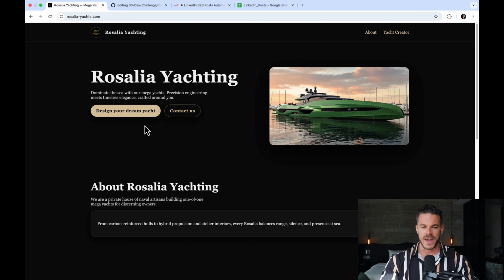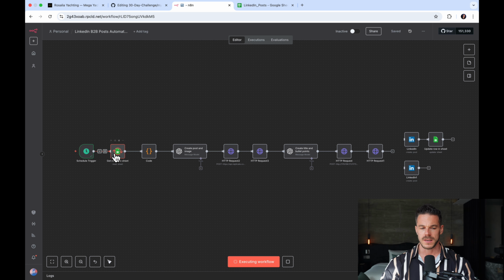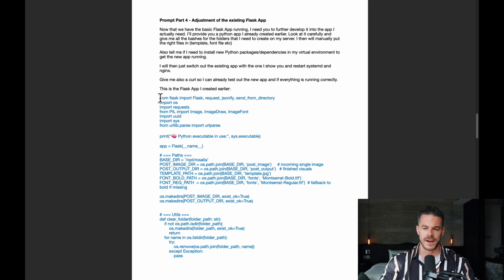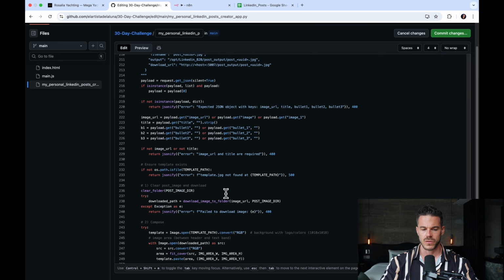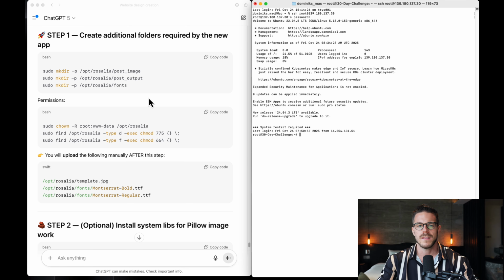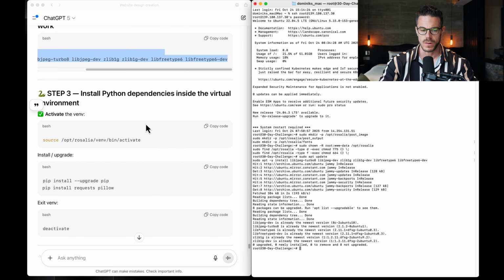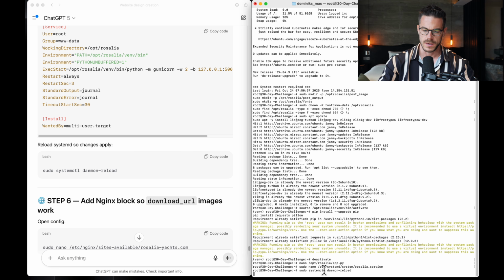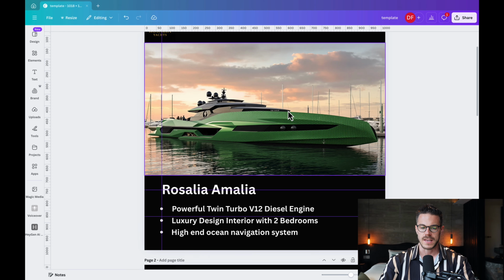Flask + AI Automation: Create Beautiful Bullet Point Graphics & Run It on Your Own Server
-In this video of the 30 Day AI Automation Pro Challenge, we take the simple Flask app from yesterday and turn it into something truly useful:

A Flask app that can create nice image / bullet point graphics — assets we’ll use in the next step for our yacht configurator.

On top of that, I’ll walk you through the exact steps you have to do on your server to get this app running, so it’s not just a local toy, but a real tool you can actually use in your automations and projects.

-How to further develop a basic Flask app into a practical, real-world tool
-How to build a graphics generator for image / bullet point visuals you can reuse (e.g. for a yacht configurator)
-The precise actions and commands you need to run on your server to get the Flask app live
-How this app fits into your broader AI automation and configuration workflows

A-nyone following the 30 Day AI Automation Pro Challenge
-Creators and freelancers who want to build real AI-powered tools, not just demos
-Beginners who want clear, step-by-step guidance on Flask apps and server setup
-Builders who want to prepare assets for configurators and client-facing tools
-No theory, no fluff — we upgrade the app, generate useful graphics, and get everything running on your server so you can actually use it in the next steps of the challenge.

Let’s build something real — and automate the future together.
— Dominik (Germanaicreator)